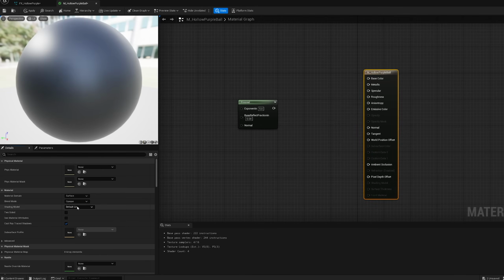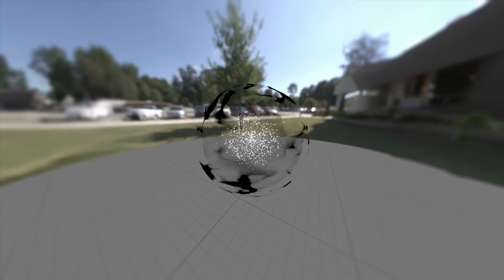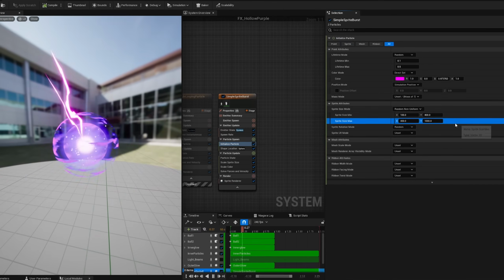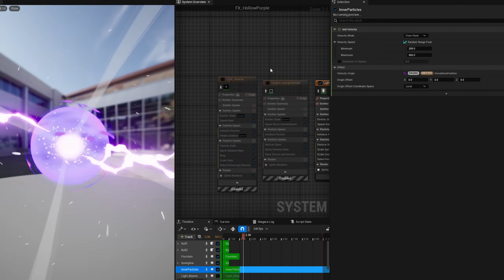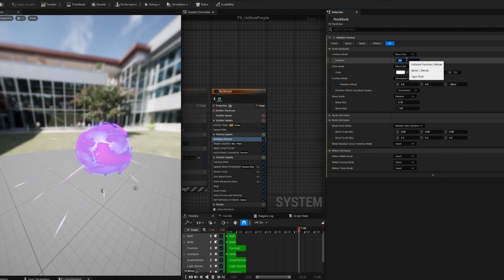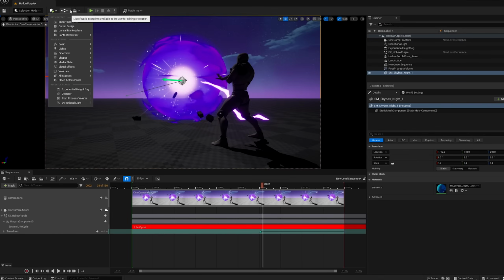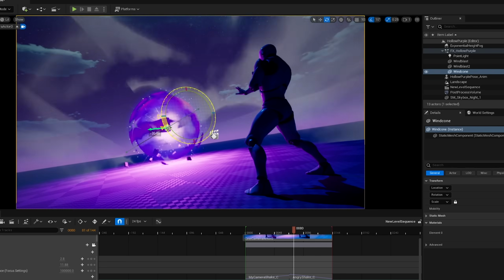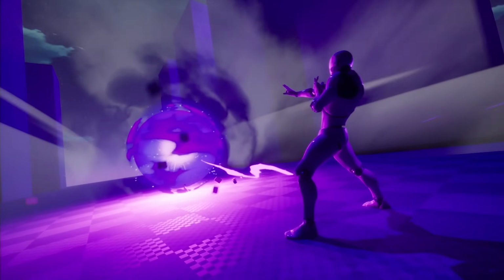I Redesigned ANOTHER ICONIC ANIME MOMENT in 3D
🐣 Grab all of our 3D courses for LESS THAN the price of one(first 100 members only)